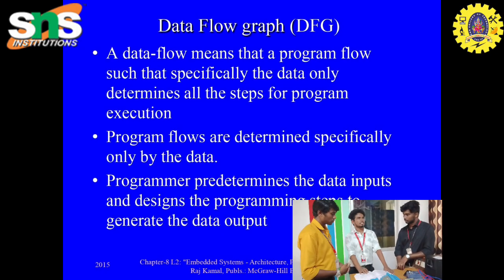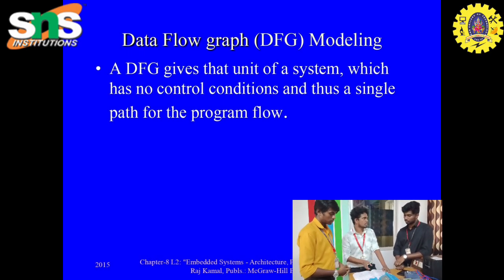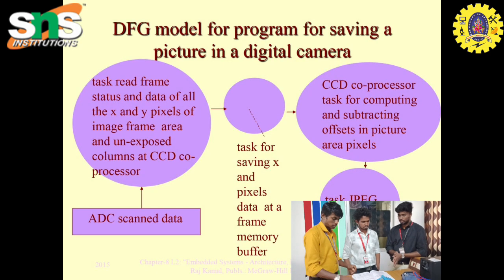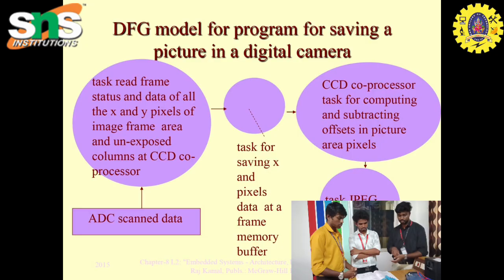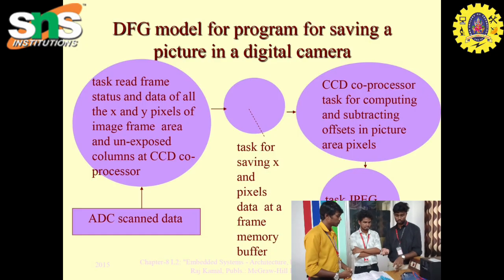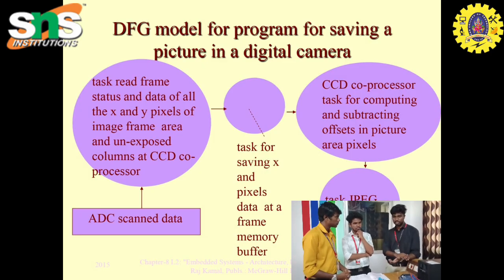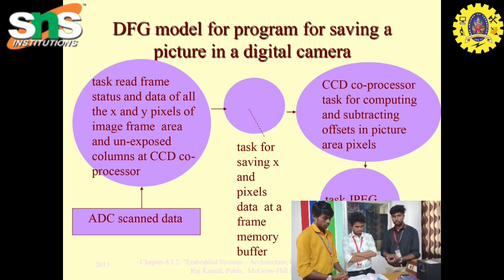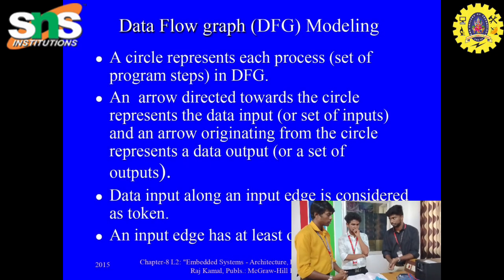Case Study on DFG Model for Digital Camera | Embedded System Analog Electronics | SNS Institution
Case Study on DFG Computational Model for Saving the Picture in Digital Camera.